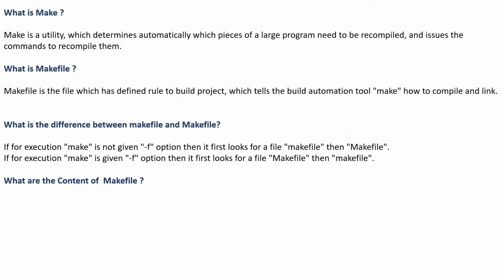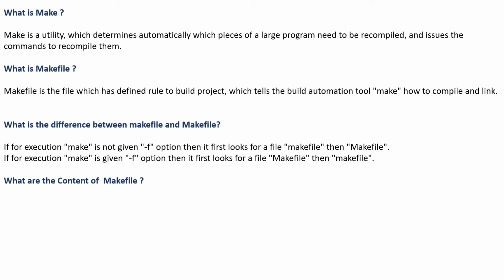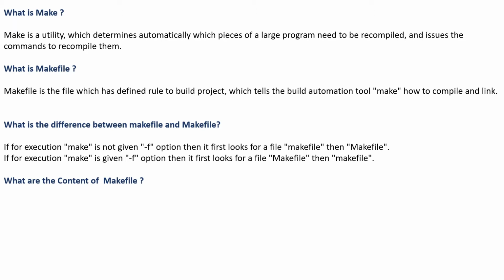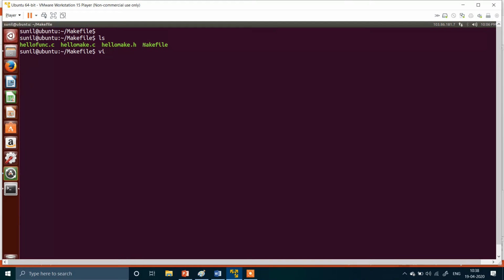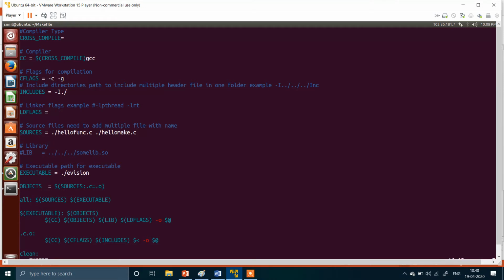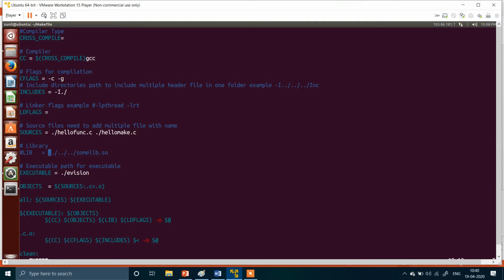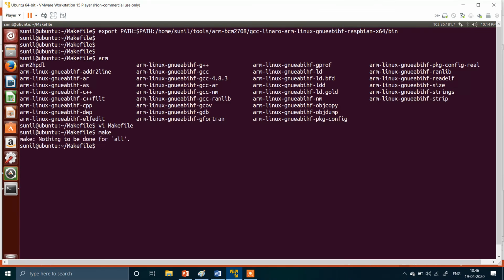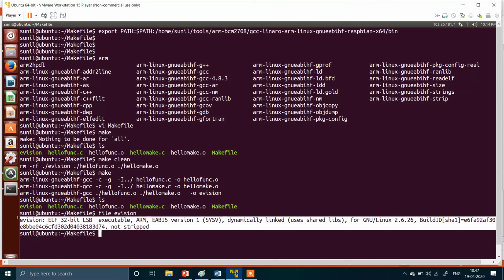Makefile Tutorial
This video will help you to understand the Makefile and its uses.
You will also get the idea about the cross compilation.